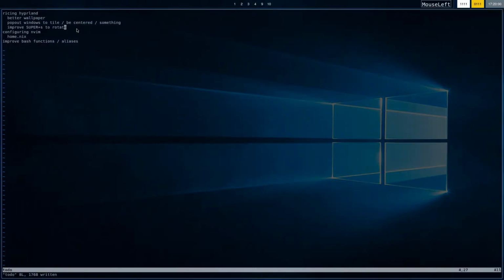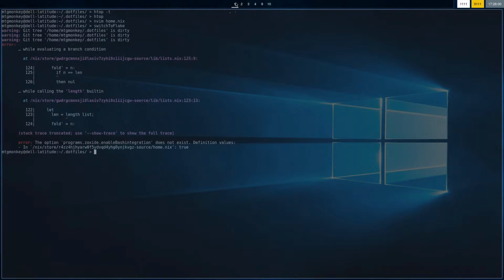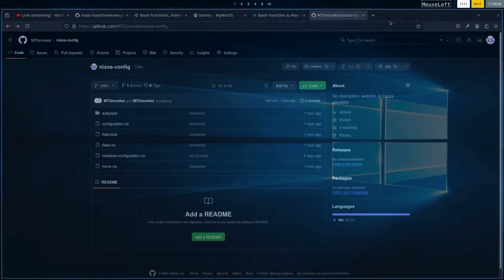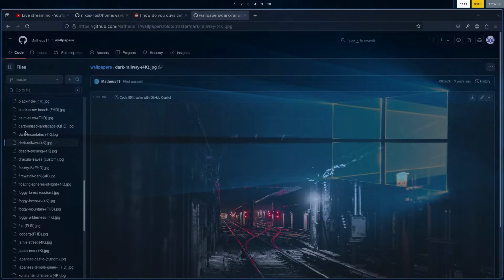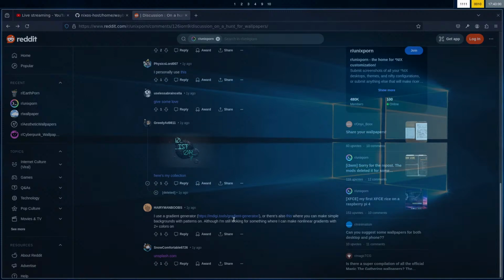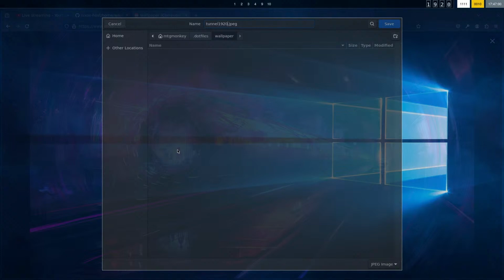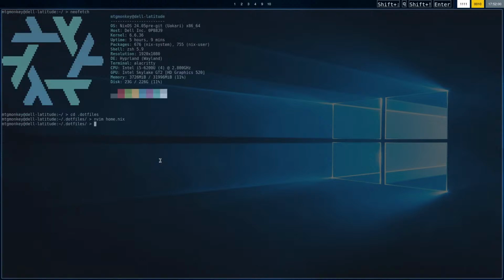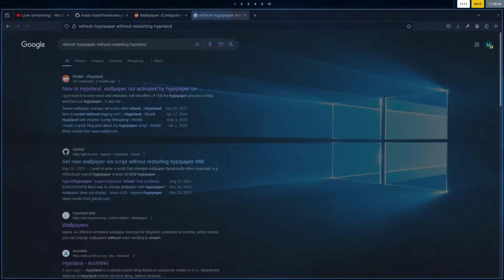Configure my NixOS with me! Neovim, hyprland, waybar setup stream #2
I will set up a variety of software on the Linux distribution NixOS.